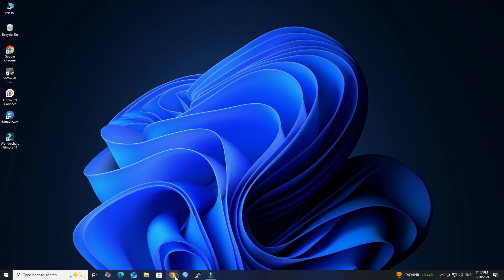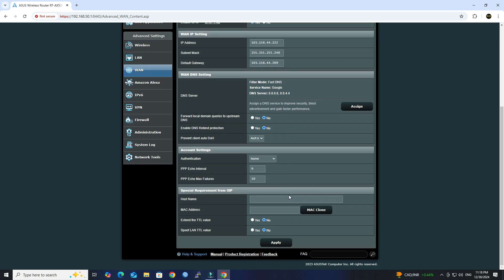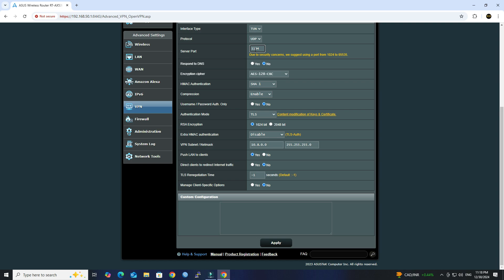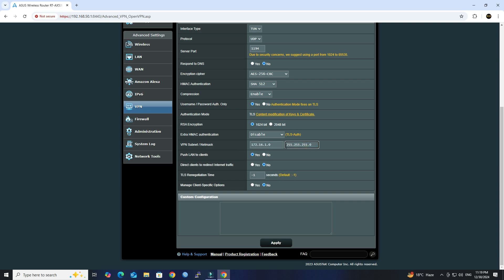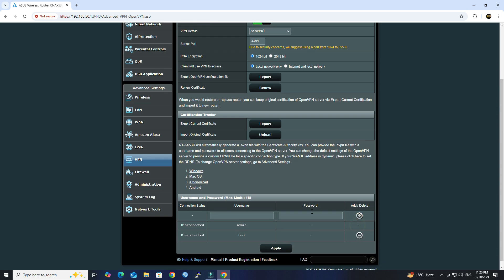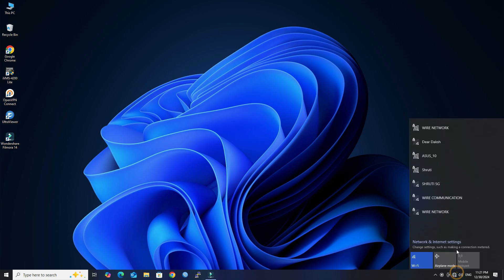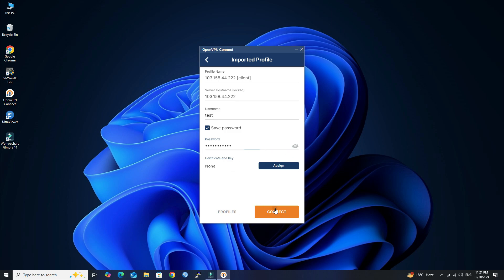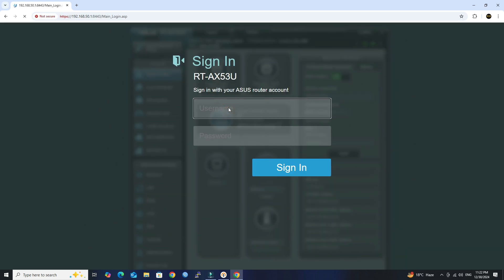Setting Up OpenVPN on Your ASUS Router (rt-ax53u)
Hello everyone, Welcome to Wire Network! In today's video, I will guide you through the step-by-step process of setting up an OpenVPN server on your ASUS RT-AX53U router.

OpenVPN - OpenVPN is a popular, open-source software application that provides a secure method for creating virtual private networks (VPNs). It is widely used to securely connect remote devices and networks over the internet, ensuring privacy, data integrity, and security.